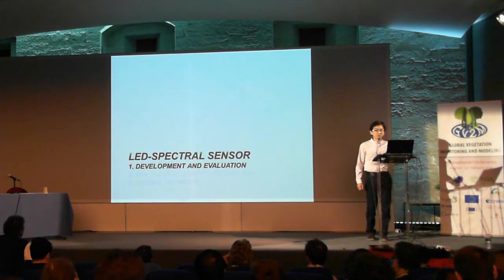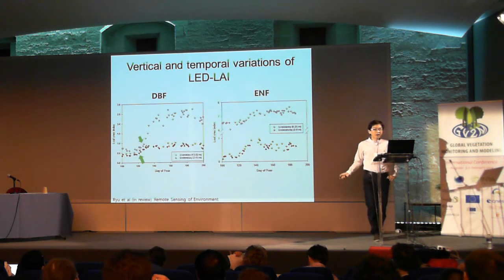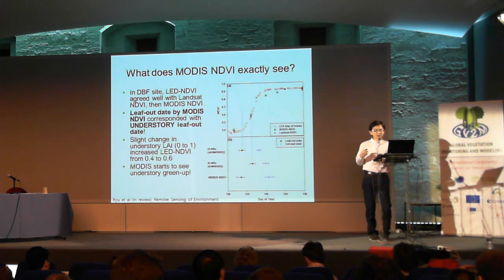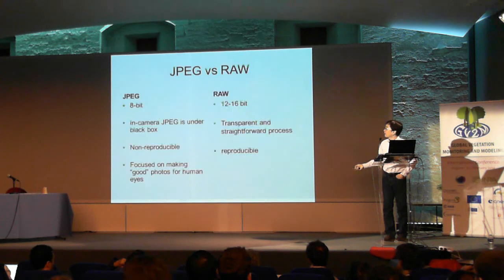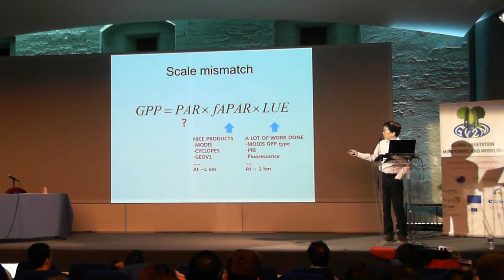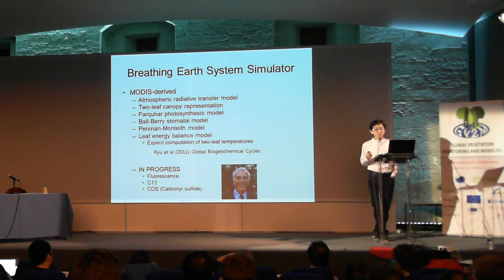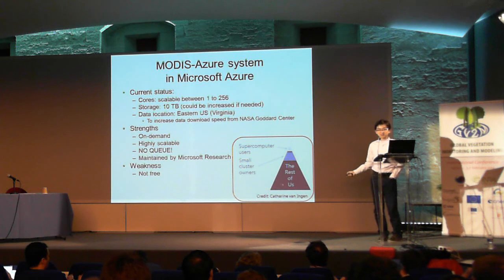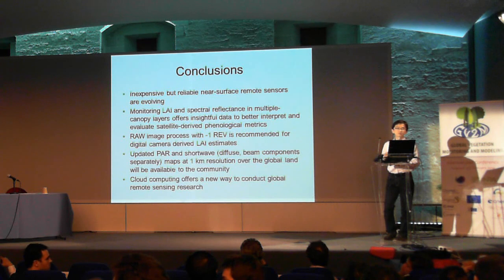GV2M Ryu 05 02 14 00 14 30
Integration of near-surface and satellite remote sensing to monitor land-atmosphere interactions from plot to global scales
Y. Ryu